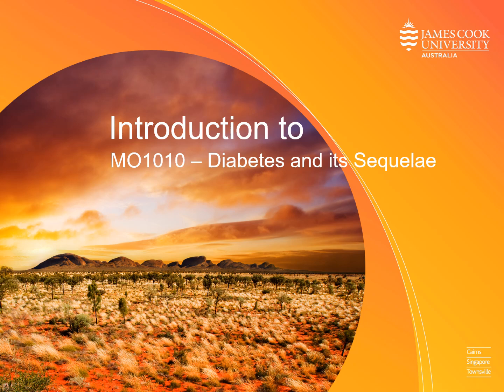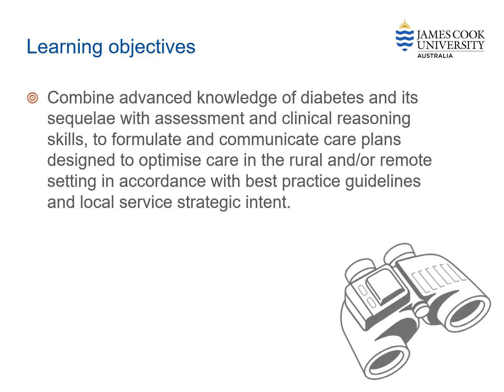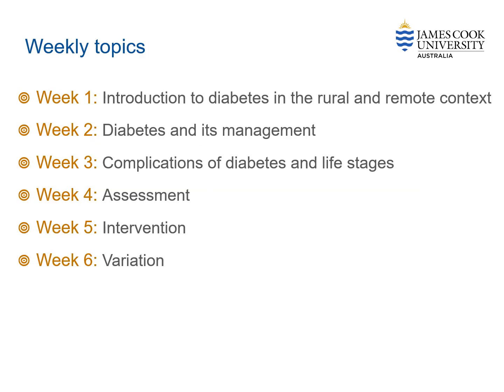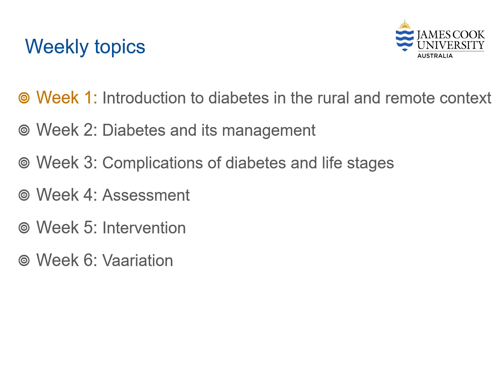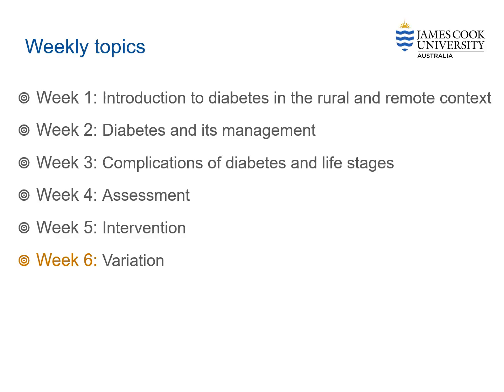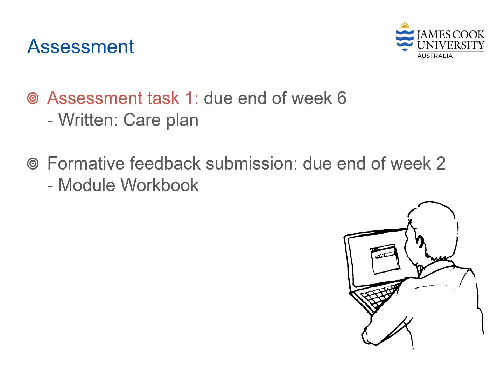Introduction to MO1010 Diabetes and its Sequelae v2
Hello and welcome to this introductory presentation about MO1010, Diabetes and its Sequelae. This module provides you with the opportunity to extend your knowledge of diabetes, its management and subsequent common complications across the life course, with a focus upon Type 2 diabetes. Diabetes in the rural and remote context is explored by developing an understanding of prevalence, risk and prevention in conjunction with building assessment and intervention skills, including complications related to diabetes. The importance of the multi-disciplinary diabetes team and complexities of delivering evidence-based care in rural and remote communities will also be explored.